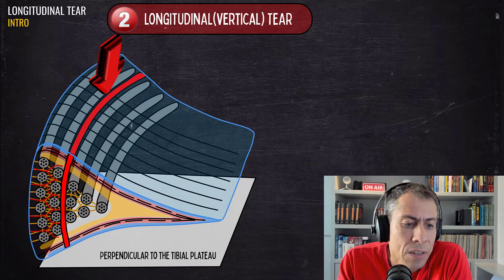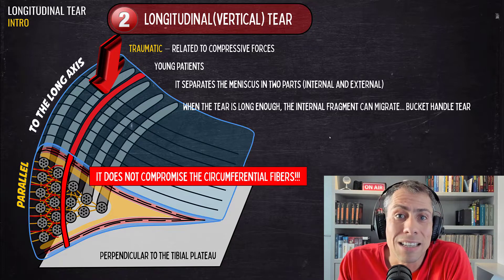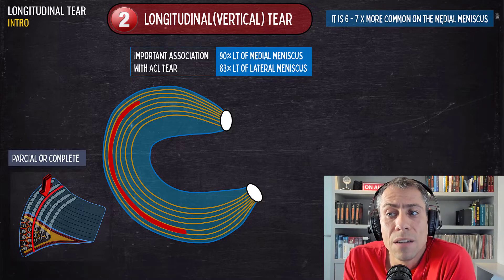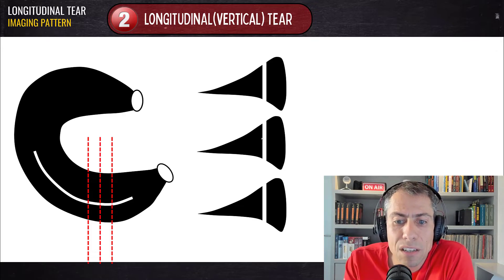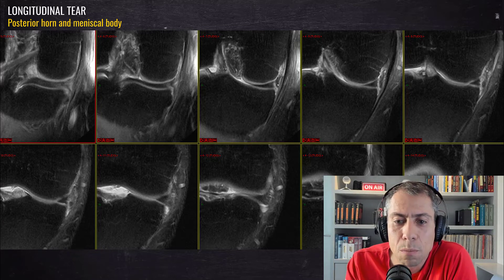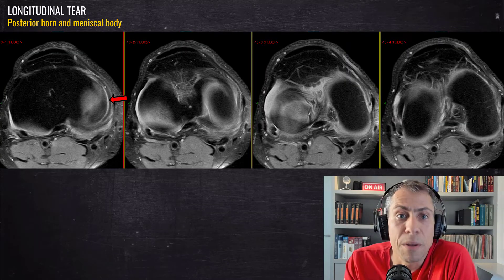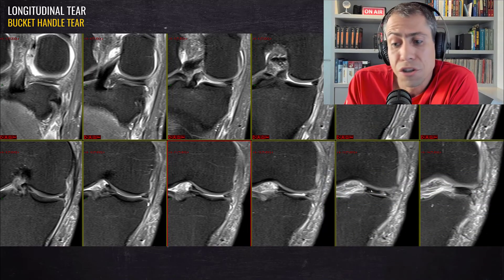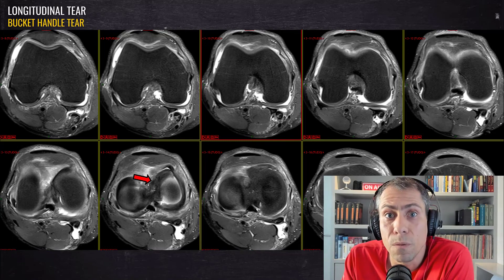Longitudinal (Vertical) Meniscal Tear on MRI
Hi Everybody! In this video I talk about another important type of meniscal tear, the longitudinal vertical tear. The mother (or father) of the bucket handle tear!

Rodrigo.